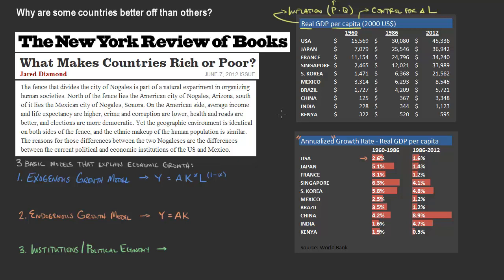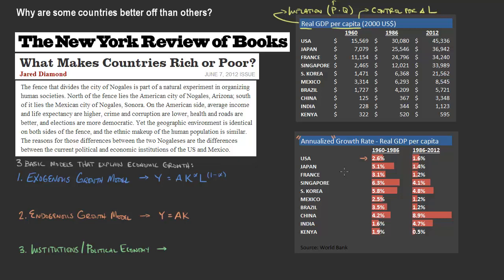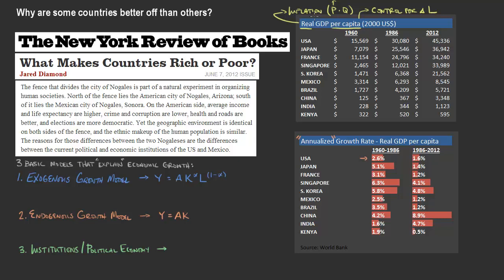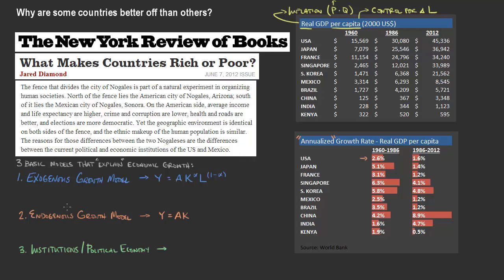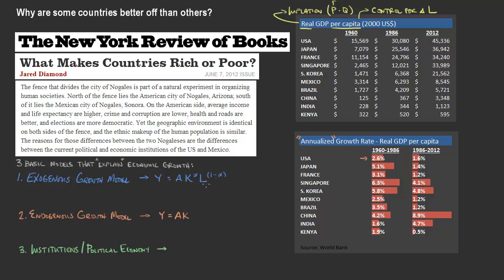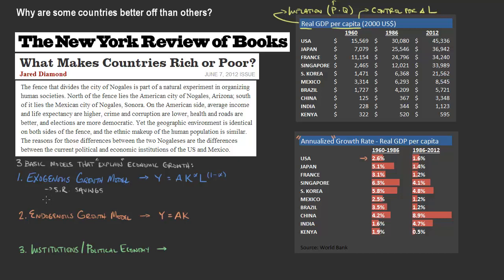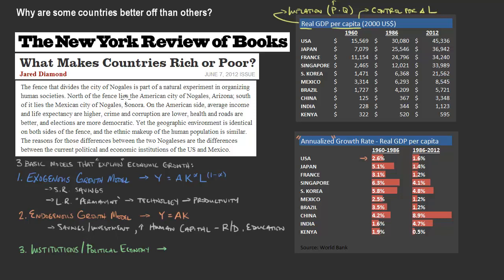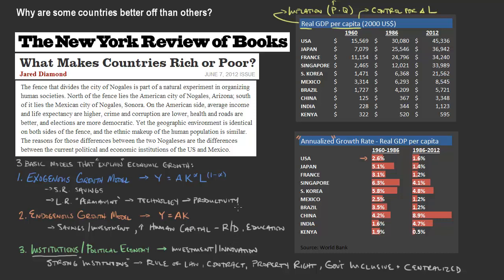EC232.L04.EconomicGrowthModels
Here we discuss a 30,000 foot view of a few (and just a few) of the economic models that have been developed to help explain what leads to long-run economic growth.  These models include the exogenous growth model, the endogenous growth model, and an institutional growth model.